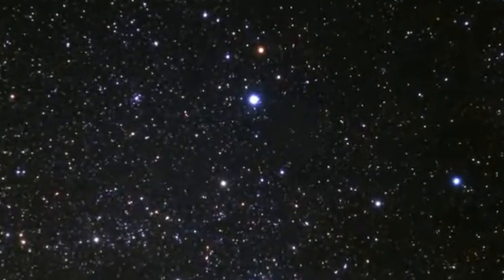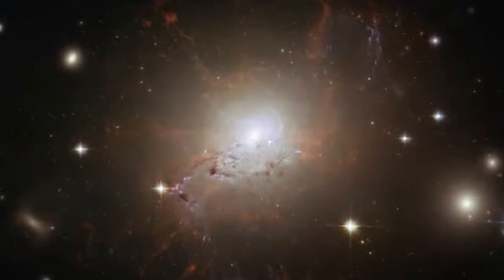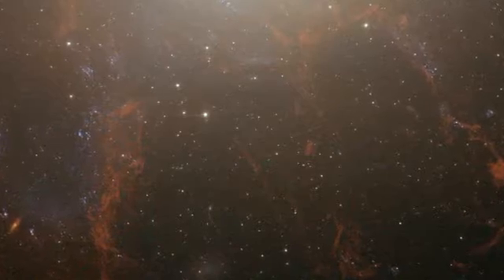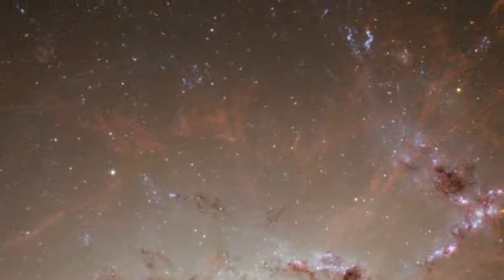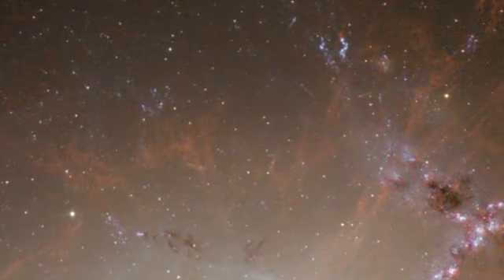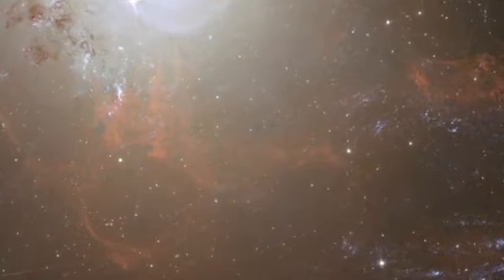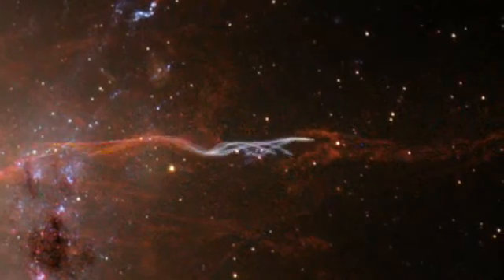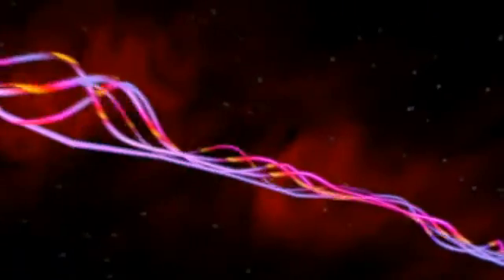Hubblecast 18 Hubble sees magnetic monster in erupting galaxy ESA Hubble